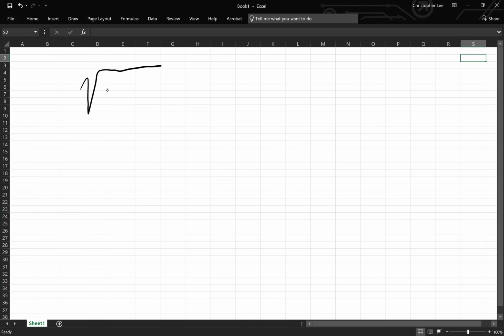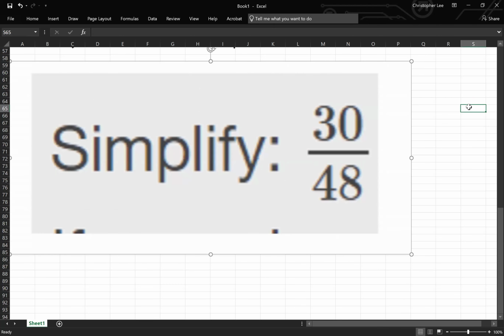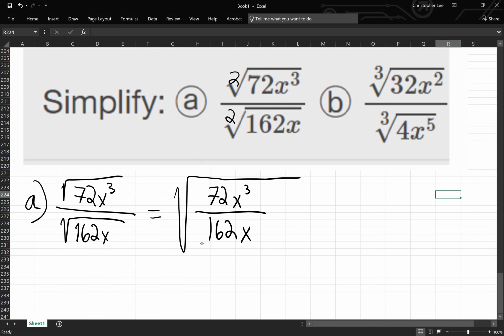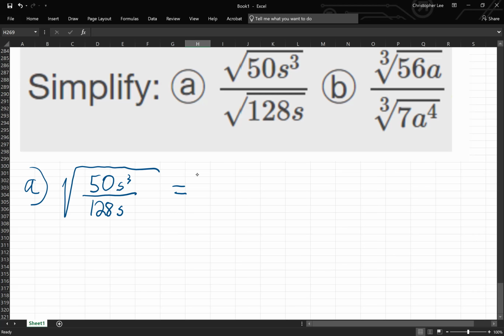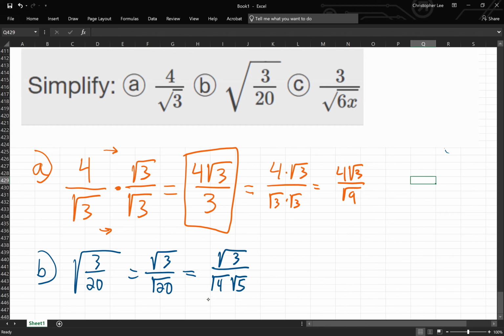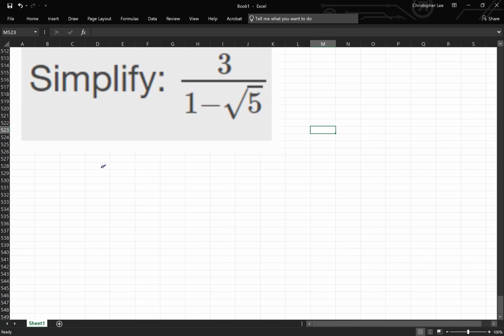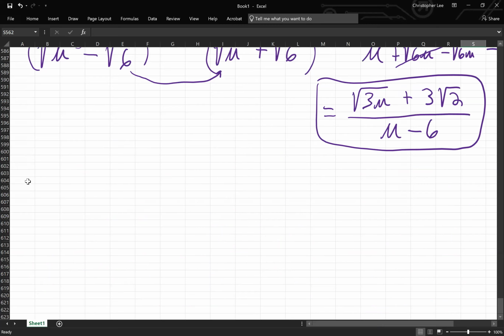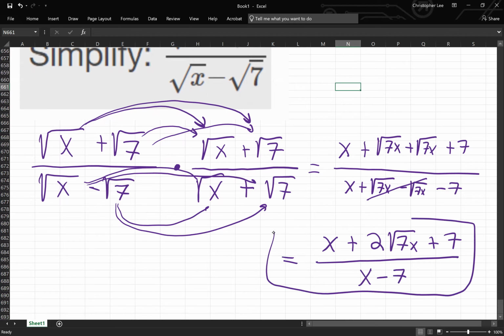Math 28.5 - Day 22 - Divide Radical Expressions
⚽🏆 Divide Radical Expressions | Master Radical Division Like a World Cup Champion! 🏆⚽

Ready to take your algebra skills to the championship level? 🌟 In this exciting lesson, we'll learn how to divide radical expressions step-by-step and score BIG points in math! Whether you're preparing for a quiz, exam, or simply want to strengthen your algebra foundation, this video will help you dribble past common mistakes and kick confusing radicals right out of the stadium! 🎯⚽

🔥 In this video, you'll learn:
✅ How to divide radical expressions easily
✅ Simplifying radicals after division
✅ Exam-ready problem-solving strategies

Just like a World Cup team works together to reach the final, every math skill you learn builds toward becoming a stronger and more confident problem solver! 💪📚 Don't worry if radicals have been playing tough defense—by the end of this lesson, you'll be scoring goals with confidence! 🥅🎉

😂 Warning: Side effects of watching this video may include:
⚽ Unexpected confidence in algebra
⚽ Celebrating simplified radicals like a championship goal
⚽ Telling your friends that math is actually fun

🌎🏆 The road to math victory starts here! Grab your notebook, bring your championship mindset, and let's divide radical expressions like true World Cup legends!

👍 If you find this video helpful:
✅ SHARE with classmates, friends, and fellow math fans

What math topic would you like to see covered next?